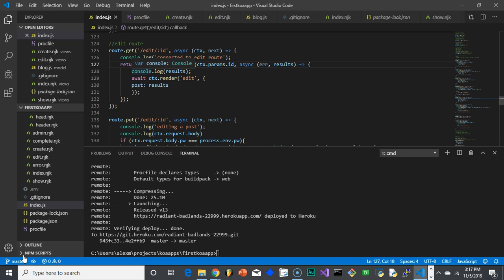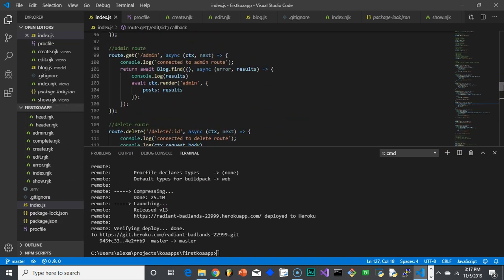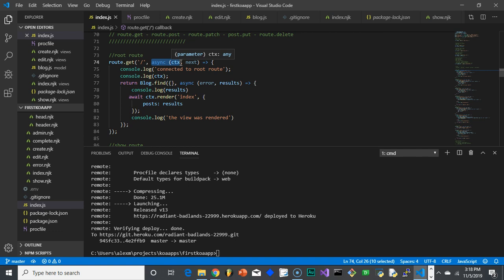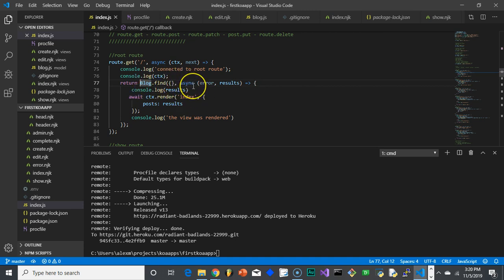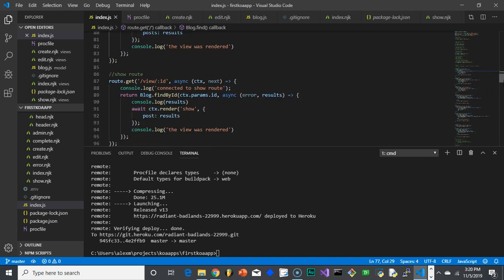Full Stack w NodeKoaMongo #12 Adding AsyncAwait to your Koa routes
Alex Merced walks through creating a full-stack application using Node, Koa and Mongo.

two things you'll need to fix after watching this video:
- the DB host env variable doesnt take as a whole, make the username a enviornment variable and interpolate it into the db url in your code (will show on next video).
- on the server.listen command change the port to (process.env.PORT || 5000)